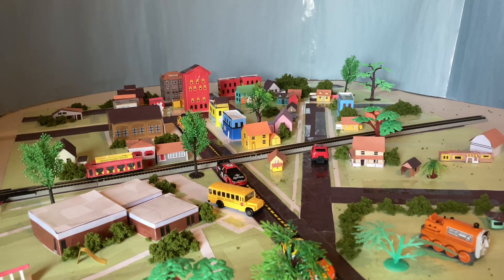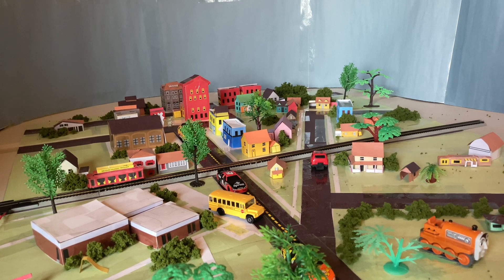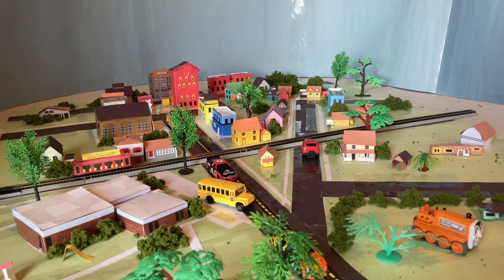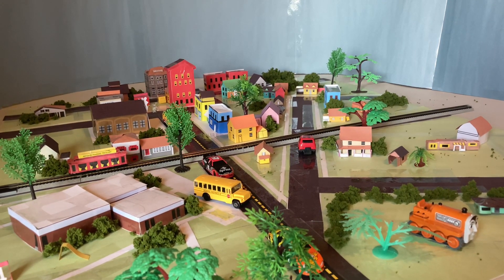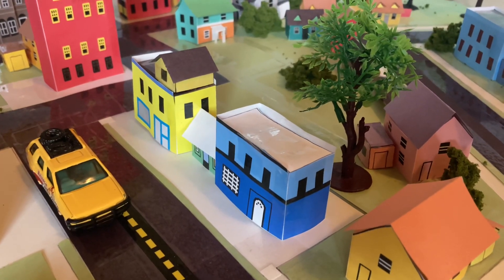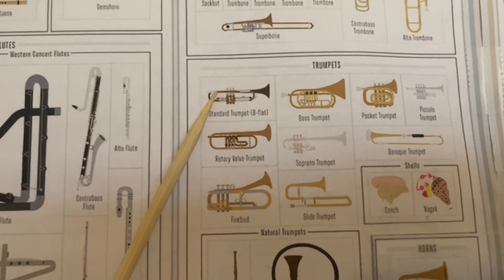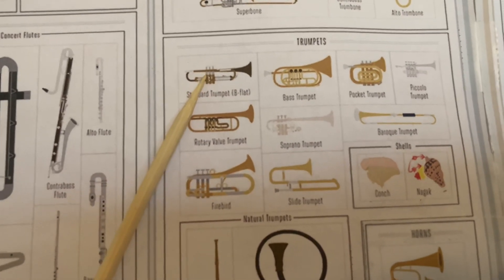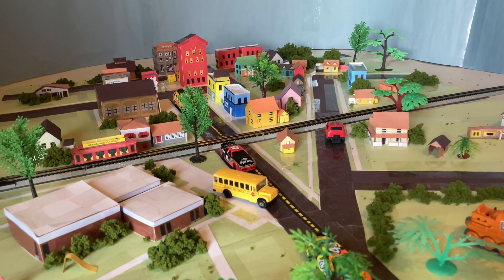A look back of how Mister Rogers Talks About Celebrations 1561 - 1565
Here’s a look back of how Mister Rogers Talks About Celebrations through episodes 1561 to 1565.

Next episode: Mister Rogers Talks About Playthings.